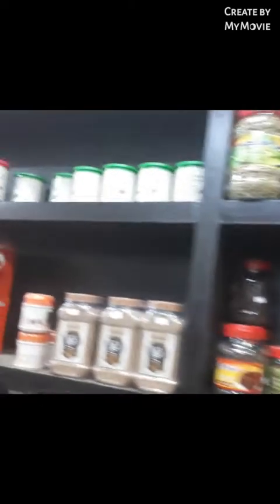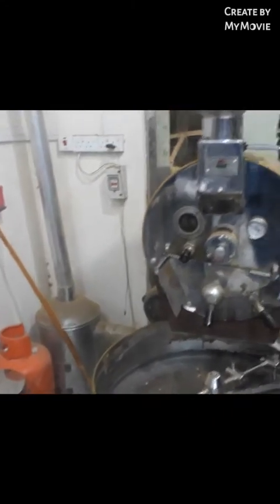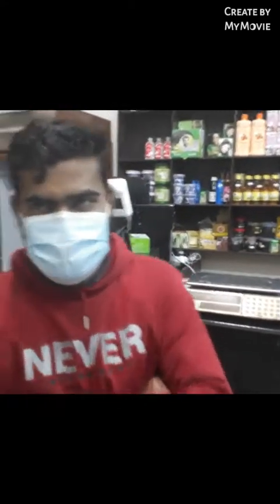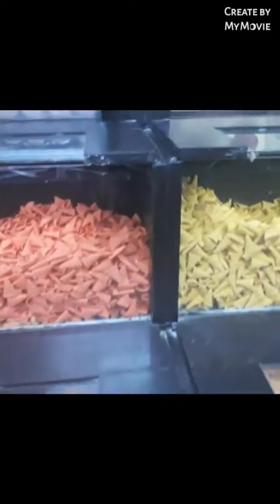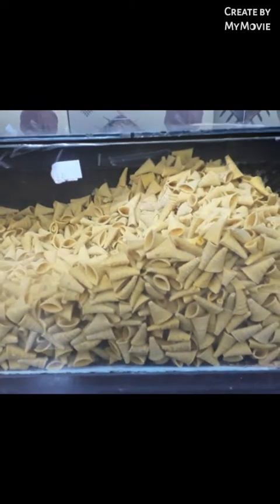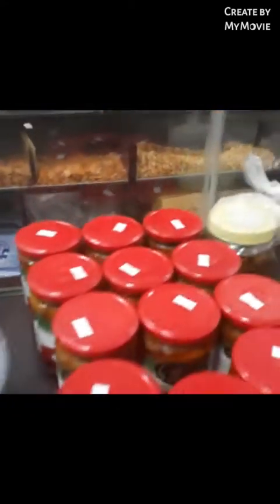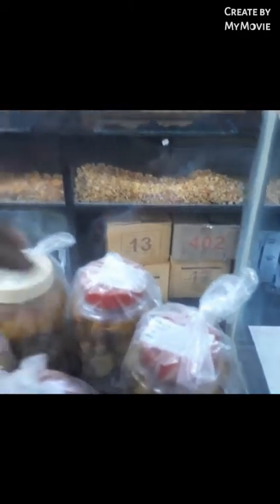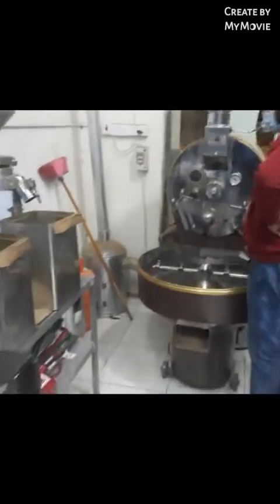Saudi sakaka Aljouf beautiful supermarket සවුදි යේ තියෙන ලස්සන ටොපි චොකලට් කඩයක්